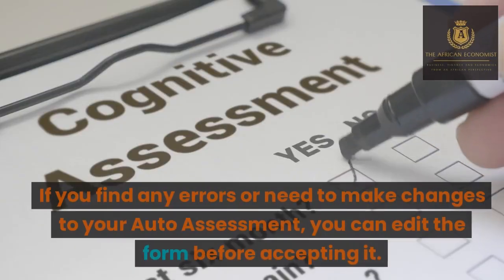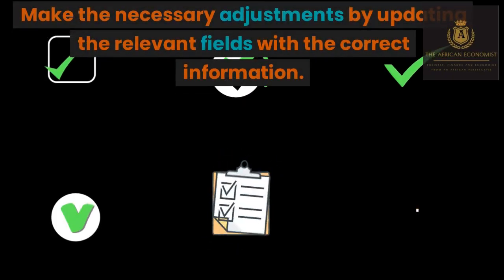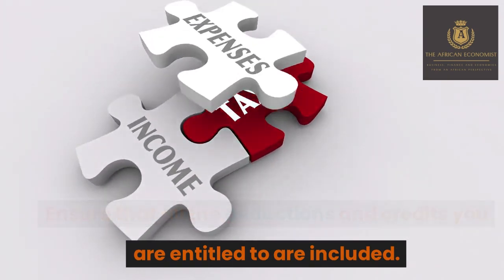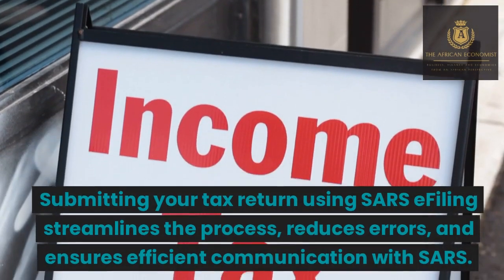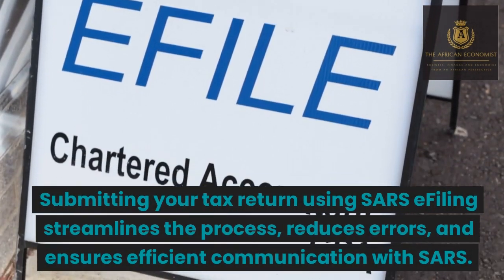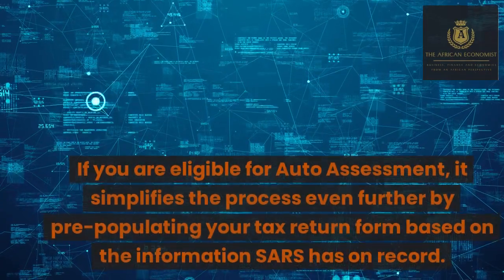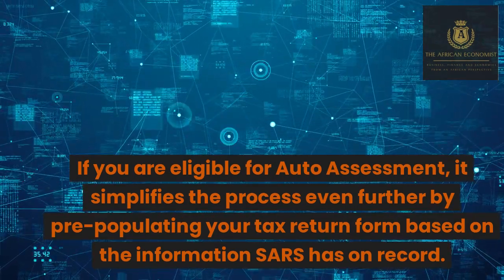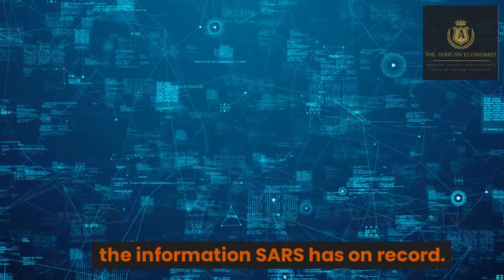New Sars Efiling 2023: Step By Step Guide On How To Submit Tax Returns For Individuals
New Sars Efiling 2023: Step By Step Guide On How To Submit Your Tax Return For Individuals. Sars efiling - Step-by-step guide on how to submit 2023 Tax returns.
Here's a comprehensive step by step guide on how to submit your tax return using SARS eFiling for the year 2023, including an explanation of how SARS Auto Assessments work:

Step 1: Gather your documents and information

Collect all the necessary documents and information required to complete your tax return. This may include your IRP5/IT3(a) certificate(s) from your employer(s), investment income statements, medical aid certificates, and any other relevant documentation.

Step 2: Register for SARS eFiling
If you haven't registered for SARS eFiling yet, you'll need to create an account. and click on the "Register" button. Follow the prompts to provide your personal details, create a username and password, and verify your identity.

Step 3: Log in to SARS eFiling
Once you have registered, log in to your SARS eFiling account using your username and password.

Step 4: Check your eligibility for Auto Assessment
SARS will determine your eligibility for Auto Assessment based on the information they have on record. If you are eligible, SARS will send you an SMS or email notification informing you that your Auto Assessment is ready. If you didn't receive an Auto Assessment notification, you will need to manually complete your tax return.

Step 5: Review and accept your Auto Assessment (if applicable)
If you received an Auto Assessment notification, log in to your SARS eFiling account and click on the link provided. Review the pre-populated tax return form, ensuring that the information is accurate and complete. If you agree with the assessment, you can accept it by clicking the "Accept" button.

00:00 Introduction
00:14 Here is the step-by-step guide on how to submit tax returns using your new SARS efiling in 2023
00:26 I will be explaining what is auto assessment and how auto assessment works.
00:39 Auto assessment is an AI program that has been established by SARS to streamline tax return assessment. Its aim is to streamline the tax assessment process for individuals, making it efficient and convenient.
00:50 People who qualify for Auto assessment will receive a pre-populated tax return form generated by SARS based on the information SARS has on record.
01:06 The SARS income tax form includes details such as income earned, tax deductions, and tax credits which are calculated by SARS.
01:19 Once a taxpayer receives their auto assessment forms if they agree with the pre-populated information they can just submit the forms on SARS efiling.
01:30 Here is the step-by-step tutorial on how to submit a tax return for the individual taxpayer.
01:41 First you need your IRP5/ IT3 certificate from your employer, or investment income statement e.g. your retirement annuity, or medical aid certificate, or if you have other extra incomes.
01:54 If you have not registered for SARS efiling, go to and click register for efiling
02:14 Sars efiling will ask for your personal details, create a username and password and verify your identity.
02:25 Once you have registered on SARS efiling, log in to your efiling account using your username and password.
02:36 Check if you are eligible for auto assessment, SARS determine your eligibility for auto assessment based on the information they have on record
02:51 If you don't receive your auto assessment notification, you will need to manually complete your tax return inside the SARS efiling platform
03:02 If You received an auto assessment notification, log in to your SARS efiling account and click on the link provided.
03:16 If you agree with the pre-populated information in your auto assessment you can click accept button.
03:29 If the is a mistake in your auto-assessment form you can edit it before you accept it.
04:00 Click on the return tab in your SARS efiling account, select the relevant tax for your 2023, and choose the appropriate tax return form(ITR12 for individuals)
04:15 Submitting your tax return, after reviewing and ensuring the accuracy of your tax return, click on submit button.
04:27 After you have submitted your sars tax return, SARS will receive your tax return and conduct a verification process.
04:38 Once the assessment is completed, SARS will inform you of the outcome, either through the efling platform or mail.
04:50 If you owe taxes, SARS will provide instructions on how to make the payment.
05:03 If you are eligible for a refund SARS will deposit the money into your bank account.